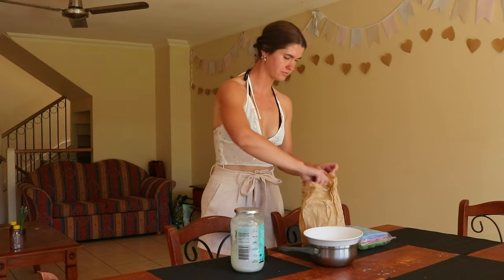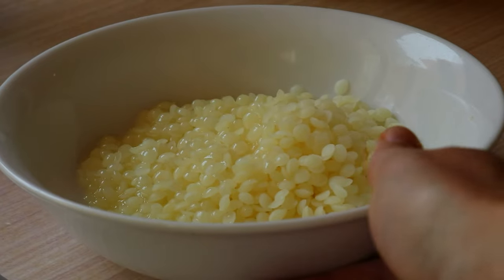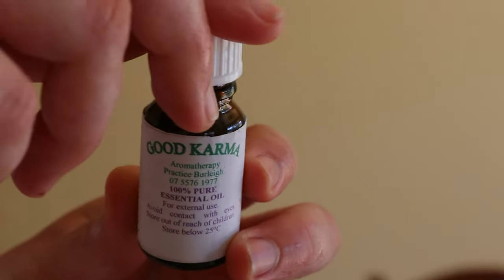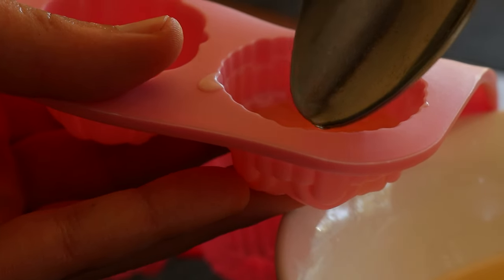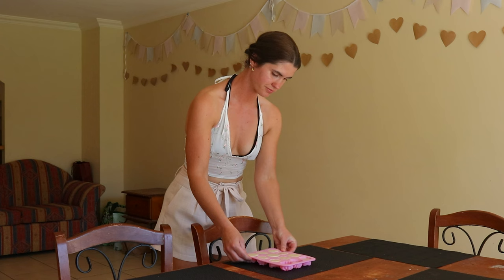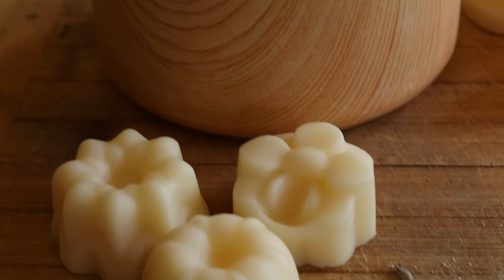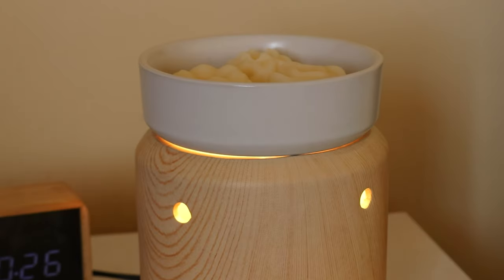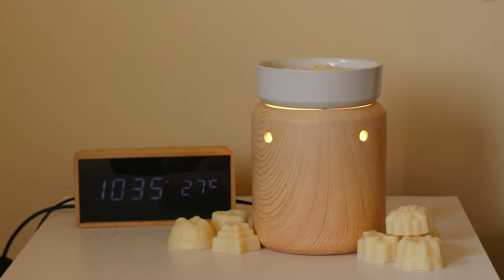How to make homemade DIY Wax Melts for diffusing scents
How to make DIY candle wax melts using essential oils to fill any room in your home with a natural, non-toxic fragrance. These homemade wax melts are concentrated pieces of scented wax that, when melted, will diffuse the oil scent into the room safely, and extend the time that the scent will last.

❤ Vanessa

Camera:
Canon 80d